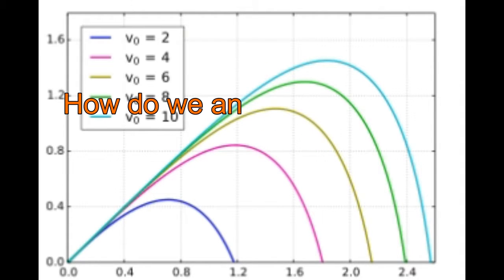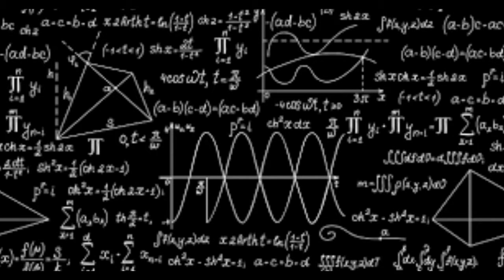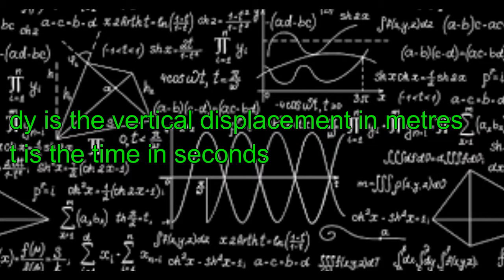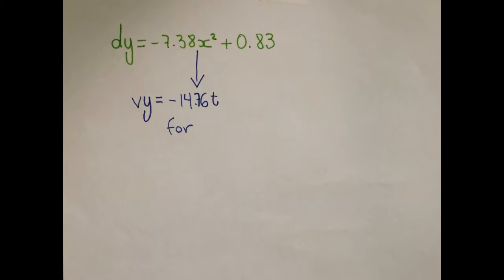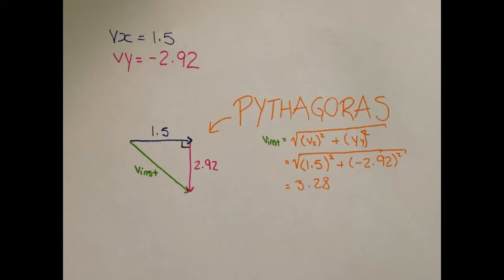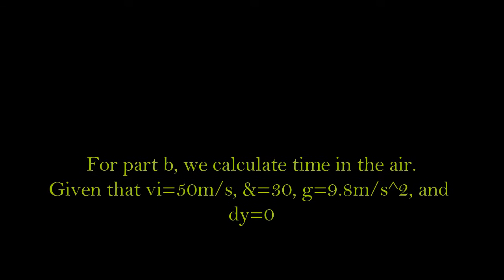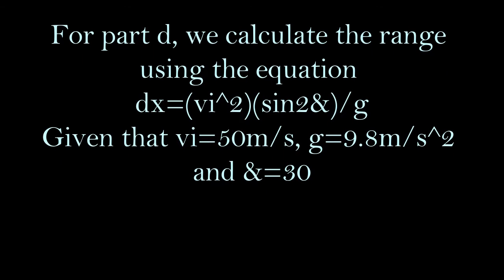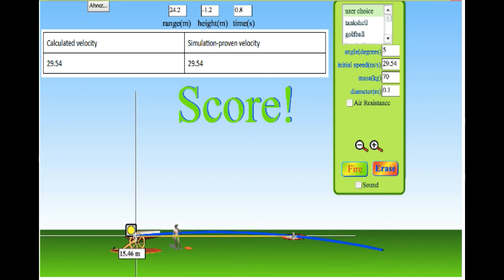Projectile Motion (with simulations)